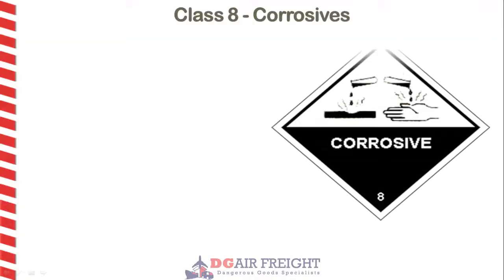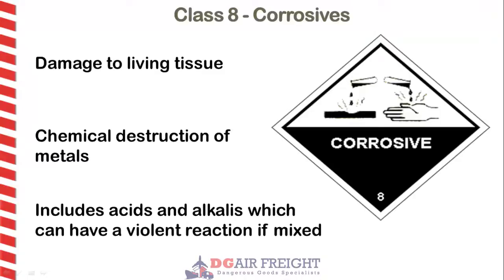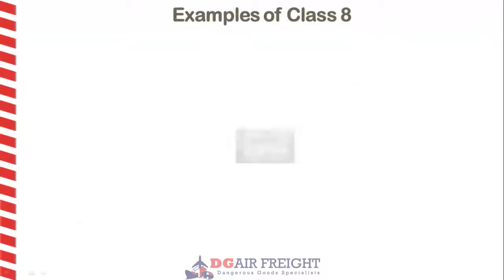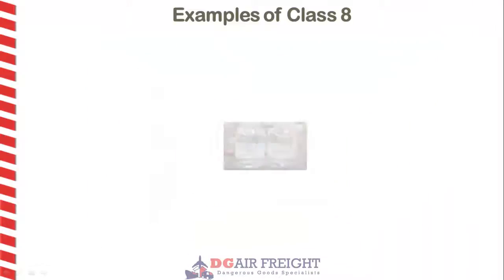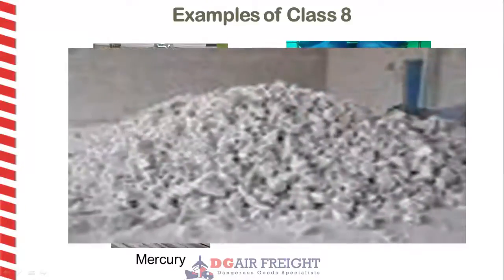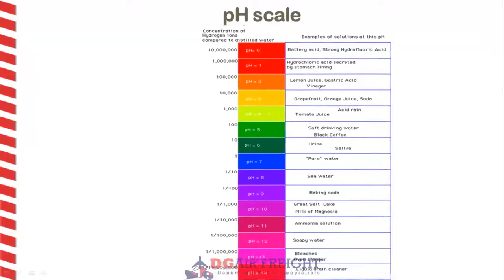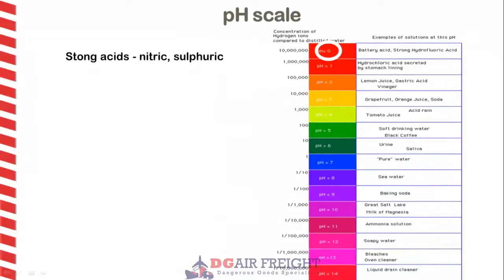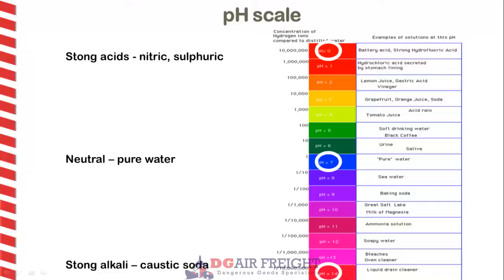Dangerous Goods Class 8 - Corrosives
Class 8 comprises corrosive substances and applies to substances that are capable of causing damage to living tissues and or chemical destruction of metals. It includes acids and alkalis or bases, which can have a violent reaction if mixed.

Examples of corrosive substances include hydrochloric acid & sodium hydroxide, sodium hypochlorite solution, mercury, and quicklime.

Street Address: Unit 1, 31 -- 35 George Street Thebarton South Australia 5031 Australia